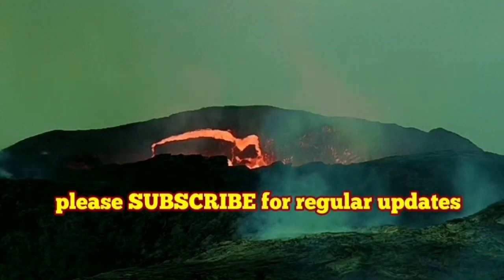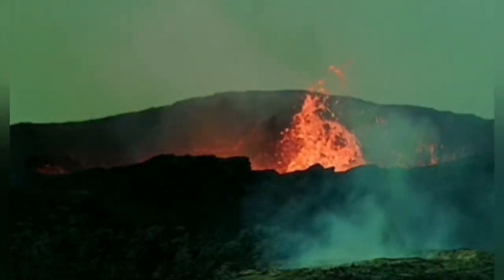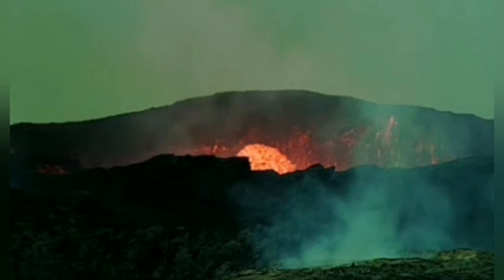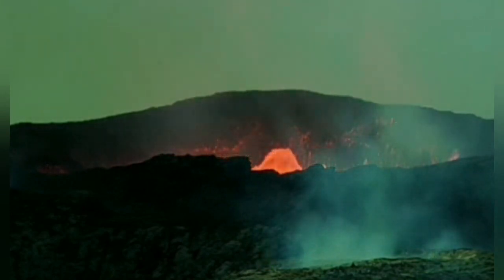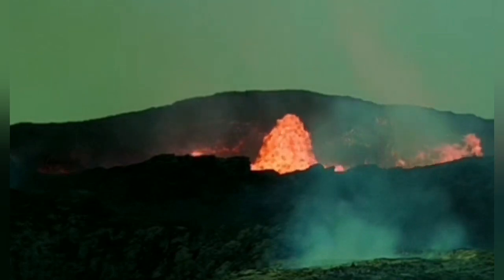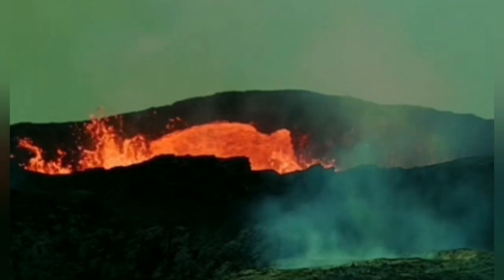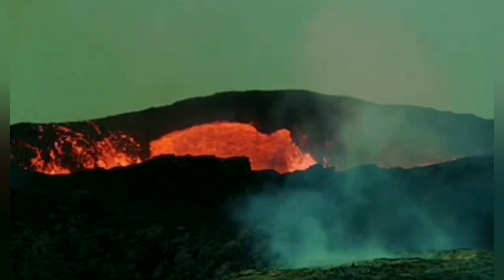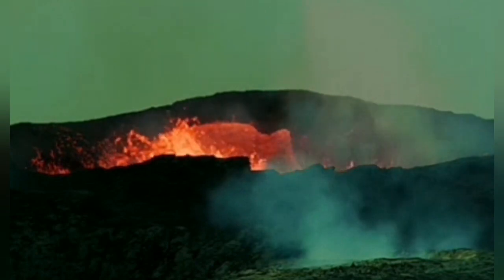Mammoth Wall Collapse: Overplastring Lava Melts Crater Wall/ Iceland Fagradalsfjall Volcano